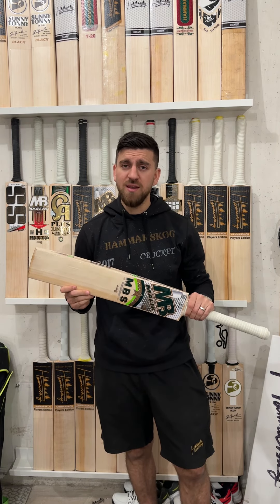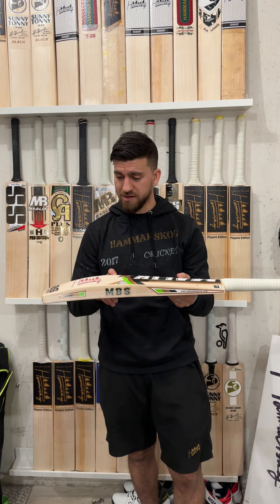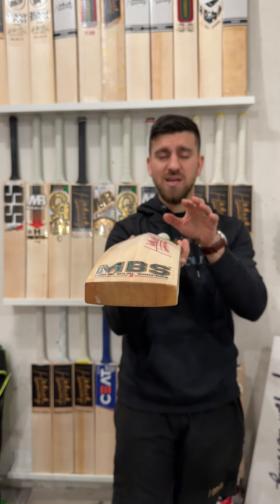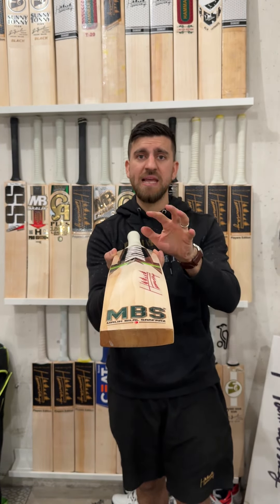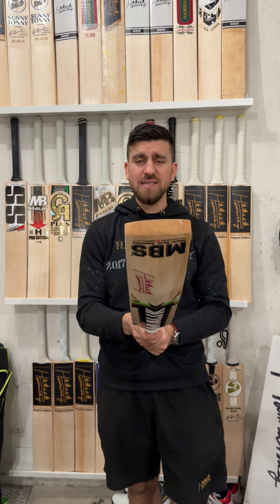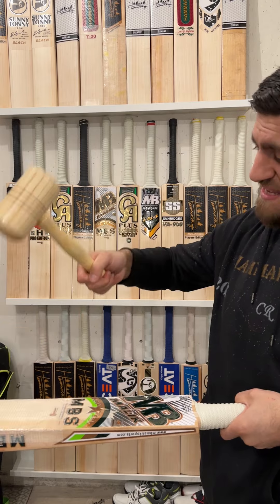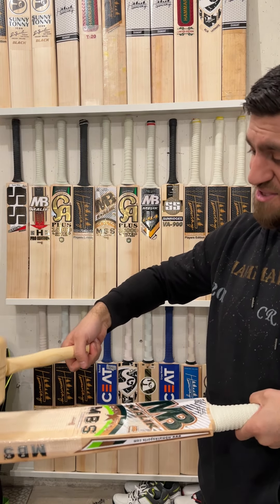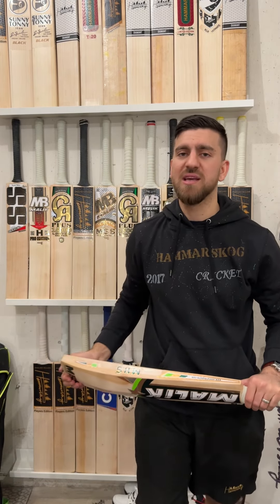MB Malik MBS players edition cricket bat 2023 review (What a bat)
To purchase this exclusive bat, head to our Instagram page and DM us, you can also write to us on WhatsApp for order.